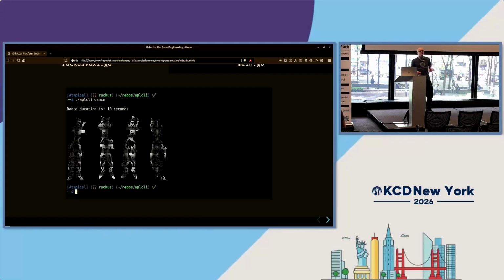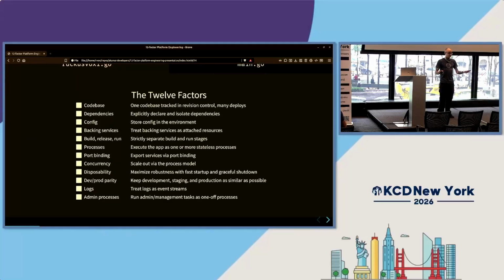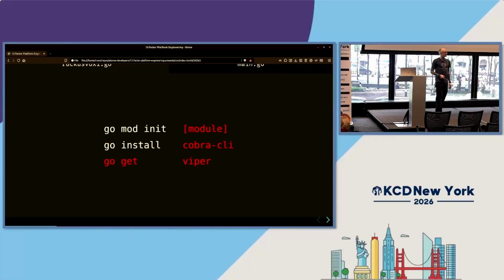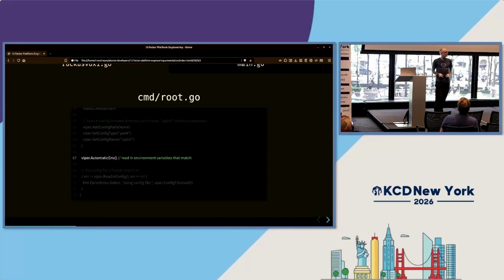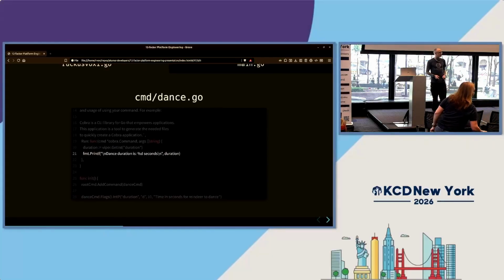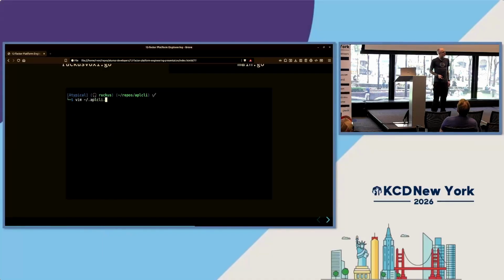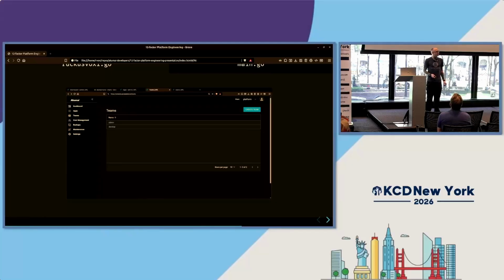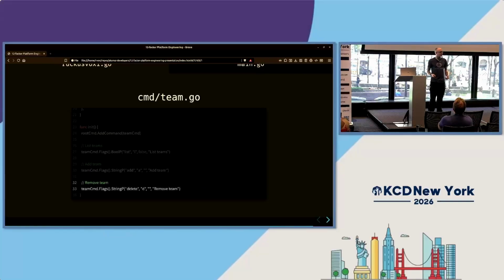Building a Platform Engineering CLI Tool with 12-Factor Principles - Ruckus Voxi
It’s been 14 years since the 12-Factor App methodology emerged to meet the needs of developers and operation teams alike, and yet unlike many other things in our industry, it’s still relevant!. In fact, it’s so fundamental to the “cloud-native” paradigm, you probably don’t even notice your level of adherence on a regular basis. The flip side to this however, is that you also don’t notice how much is skipped over―the realm of Platform Engineering is no exception to this matter. This talk demonstrates embedding 12-Factor design principles into a command line interface (CLI) tool used for Platform Engineering―written in pure Go. We’ll also highlight some imperfections of this strategy.